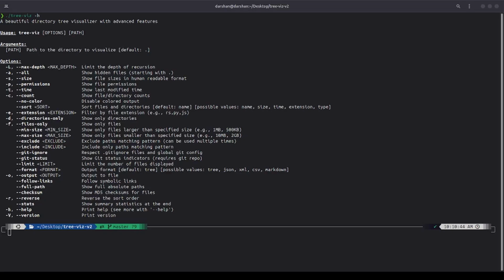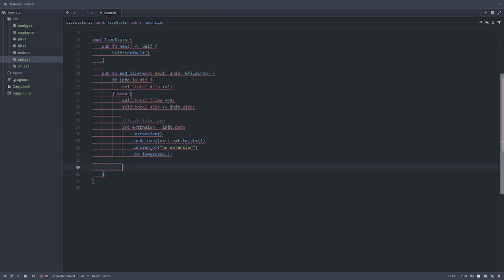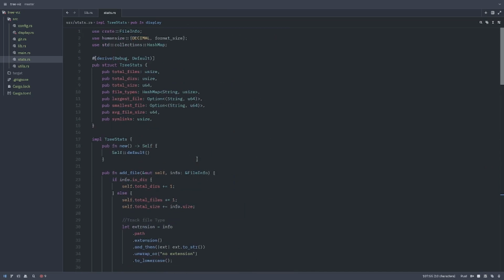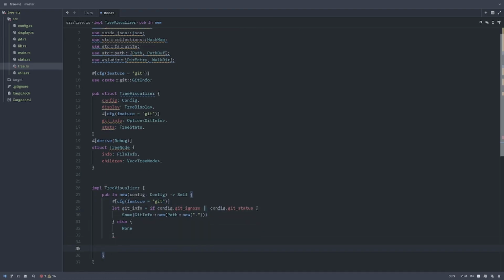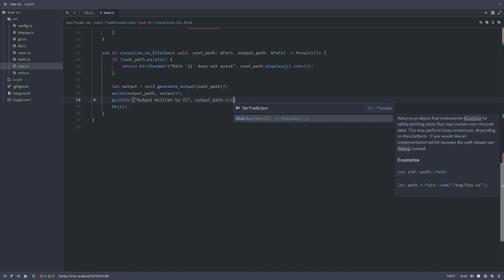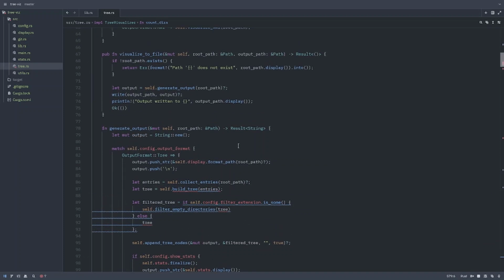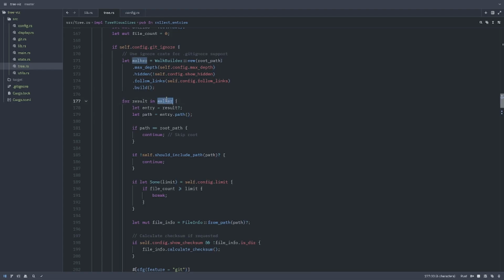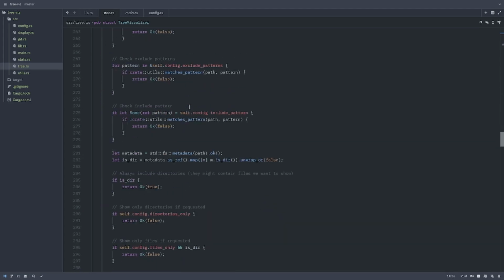Rust CLI Project - Add Filtering, Git & Output Formats | Episode 4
Welcome back to our Rust CLI project – a high-performance Directory Tree Visualizer for your terminal!

In this episode, we dive deeper and add powerful features like:

    Extension & size filtering

    Directory-only or files-only views

    Git status integration

    Output in Tree, JSON, CSV, Markdown, or XML

Whether you want to build your own developer tools or just level up your Rust skills, this CLI project has everything you need — from real-world code structure to practical use cases.

📚 Missed the previous episodes? Go check them out on the channel.